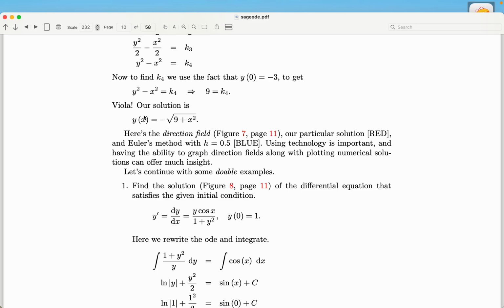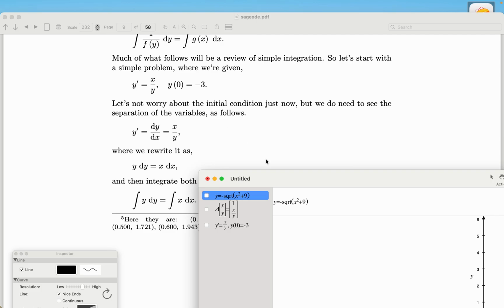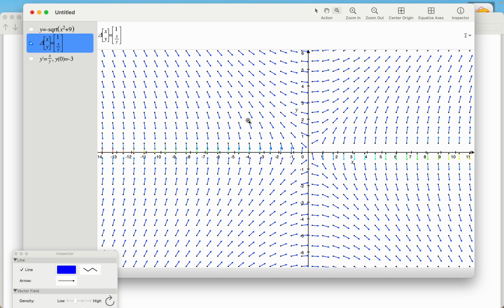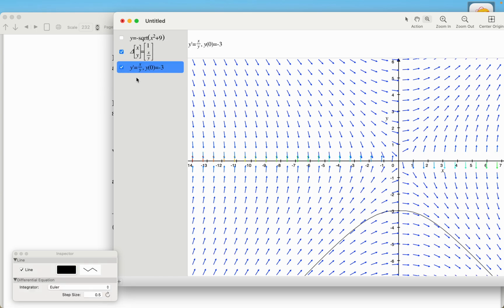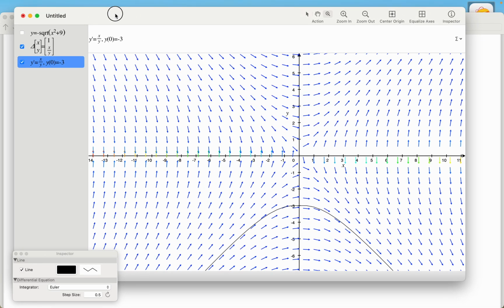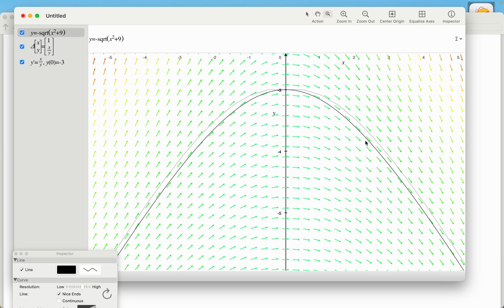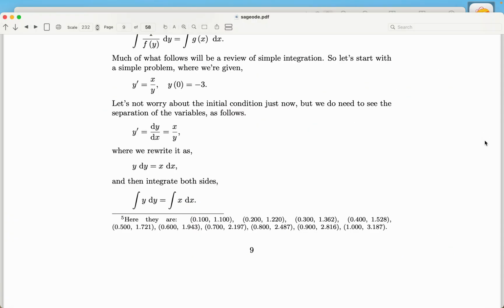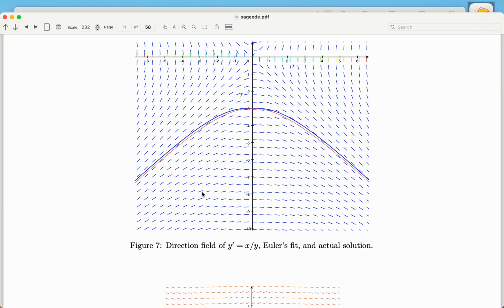mth 122 ode 15